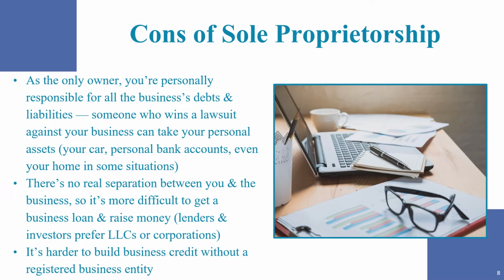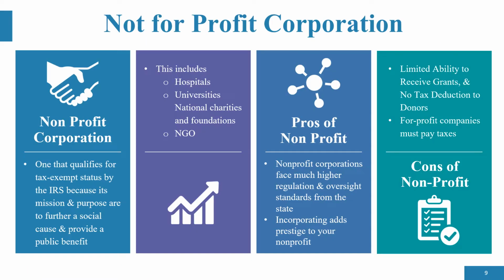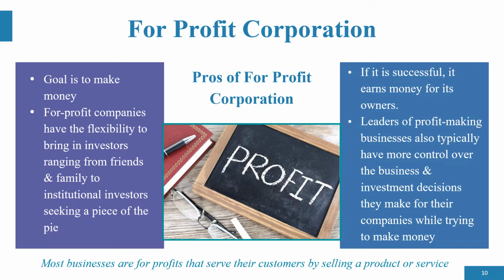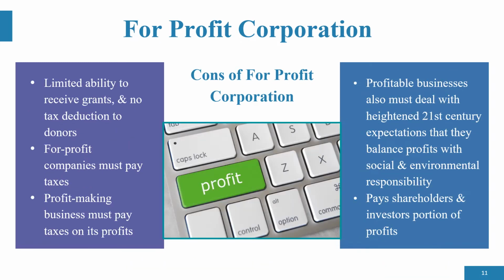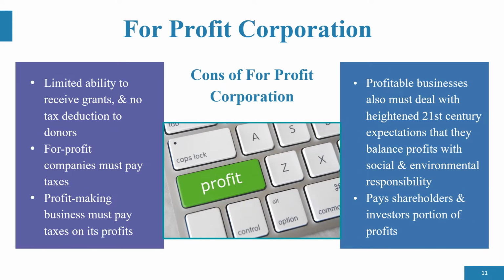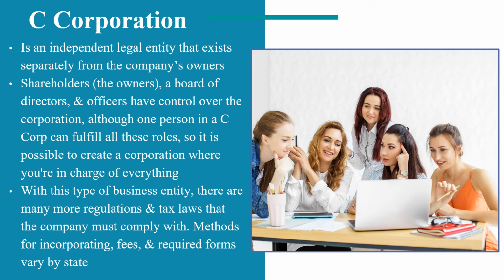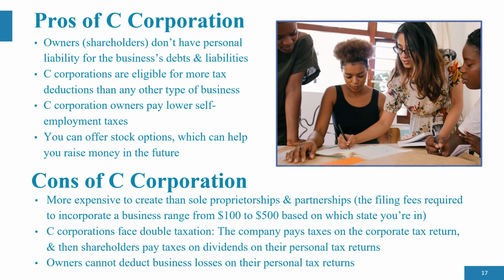Types of Business Entities to Choose from as a Midwife | Midwifery Business Consultation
We love teaching midwives about all the great ways to start a business, including figuring out which business entity makes the most sense for their short- and long-term goals.  There are so many options to choose from depending on which state you live in but want to give a high-level national view of main key business entity types and what the difference between them are.

This presentation is part of a large midwife business tips course with over 15hrs of great content and applicable resources to implement into any midwifery practice.

Testimonial from this amazing course:  "This course was excellent. This information will guide many different aspects of my practice, ultimately leading to my practice being able to serve more women in my community."